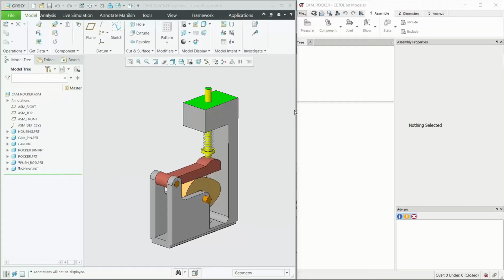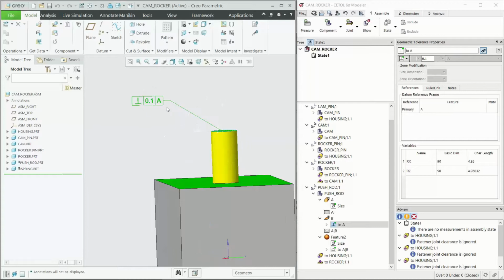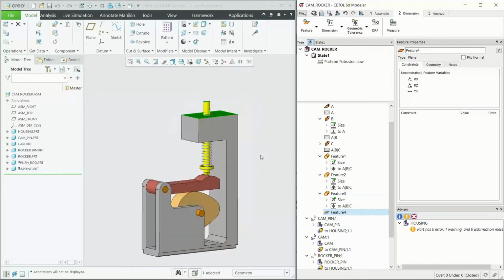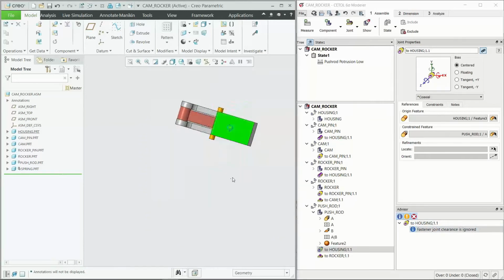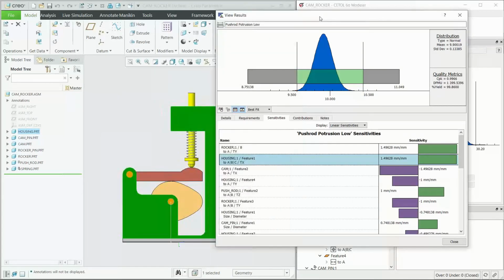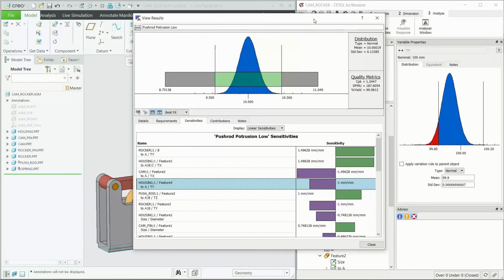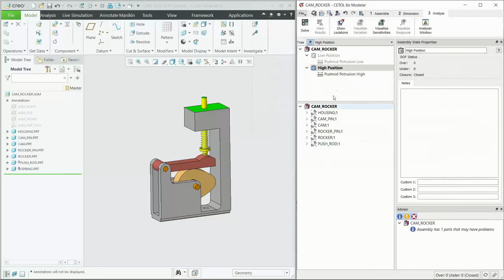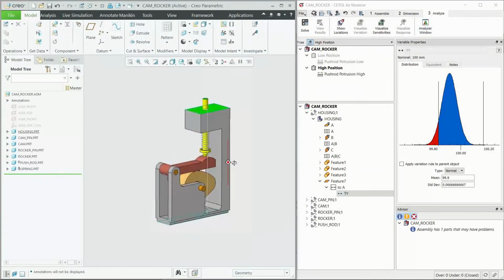CETOL demo in Creo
A demo of Cetol in Creo.